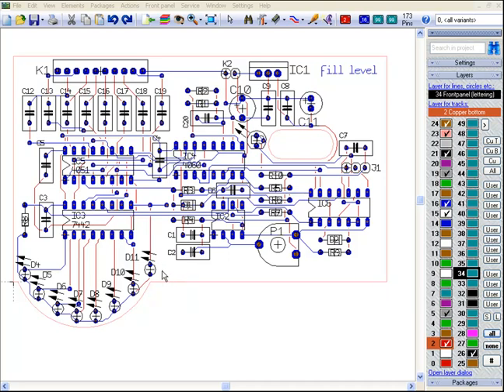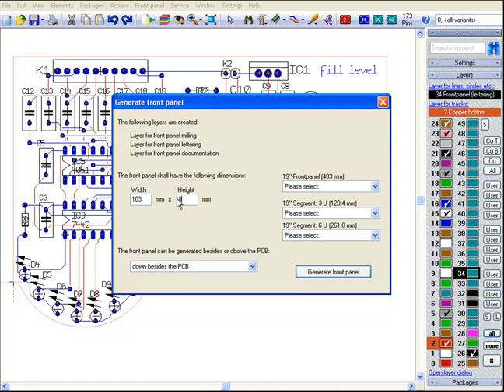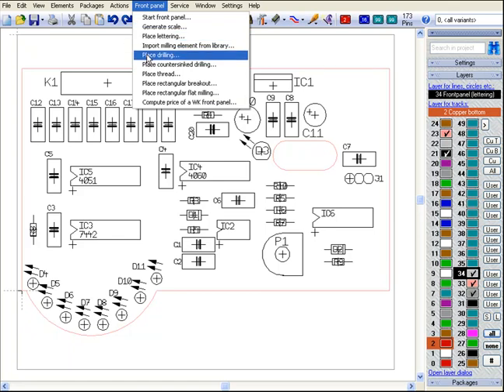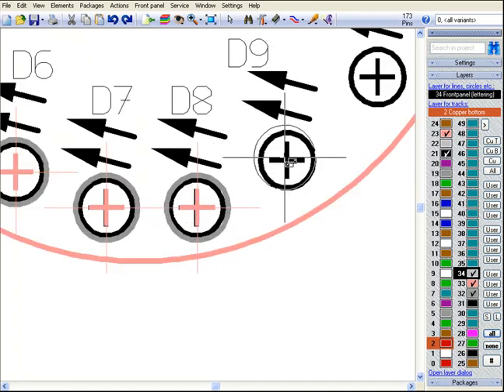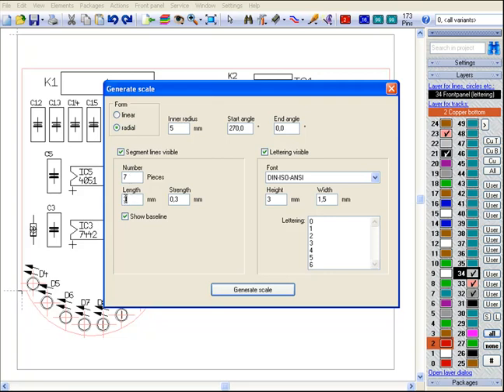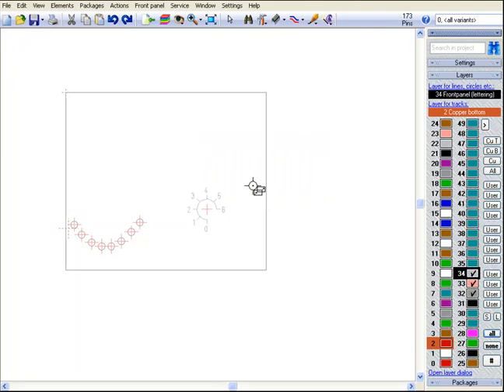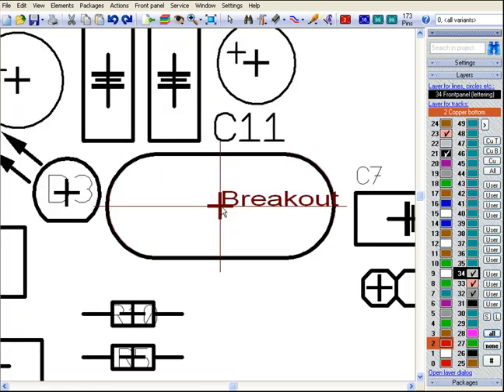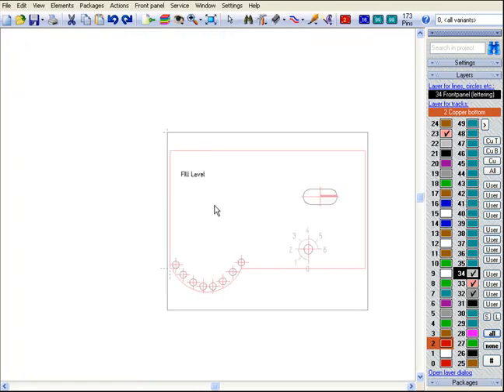Design a front panel in TARGET 3001!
Superpose your front panel layout to your PCB design, calculate it's cost and place the order.